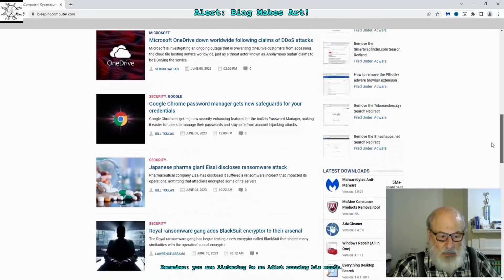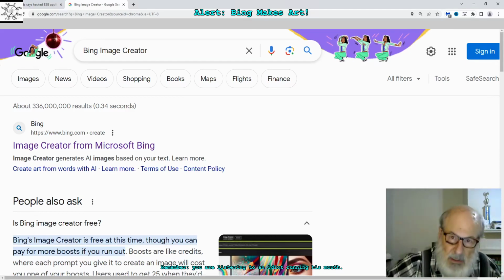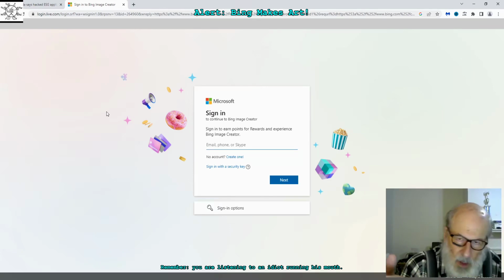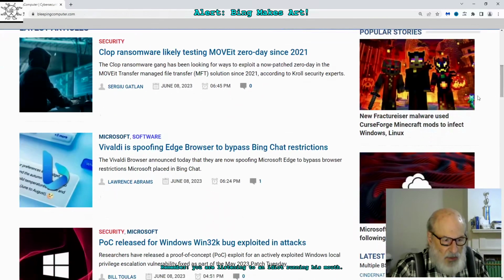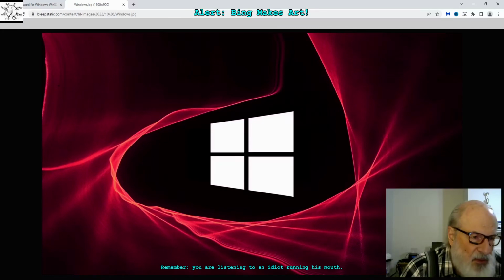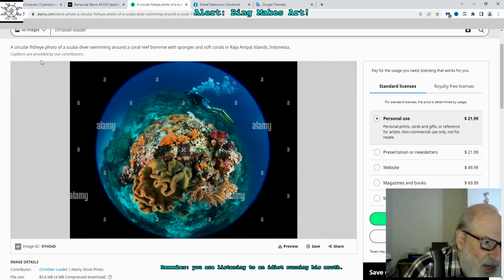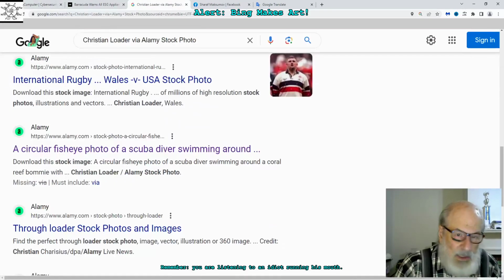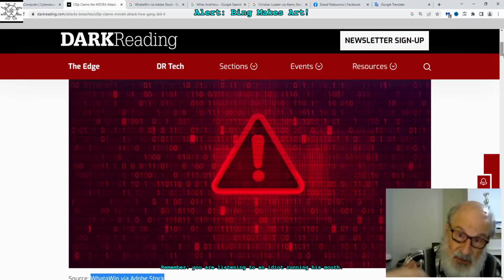Alert: Bing Makes Art!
I noticed something "new" in a graphics credit on Bleeping Computer.

[obs flip2 x265 ffmpeg irfanview]